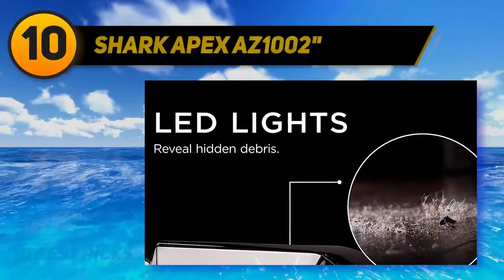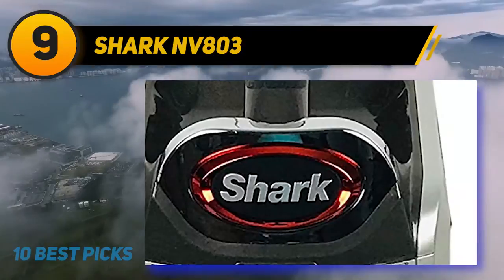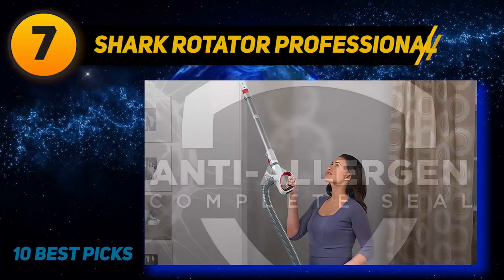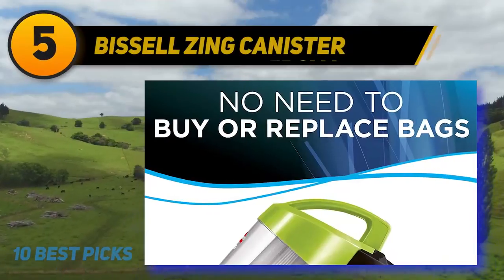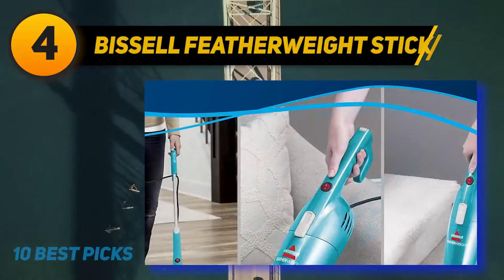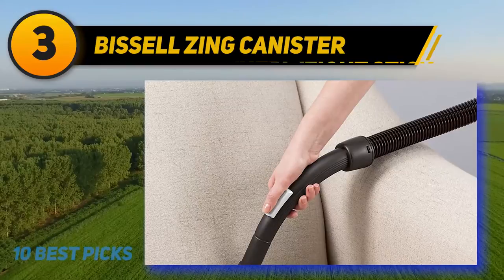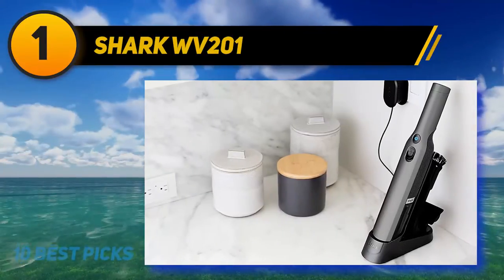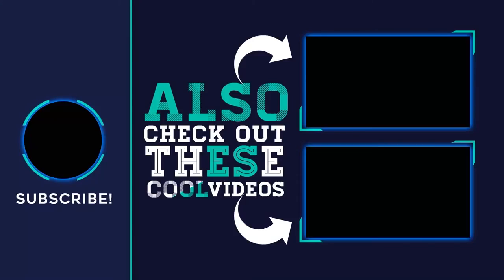Best Vacuums For Apartments in 2023 - Top 10 Best Vacuums For Apartments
The 10 Best Vacuums For Apartments 2022! Here Is The Product Links,
✅ 1  ► Shark WV201 ◄
✓ Amazon US
✓ Amazon CA
✓ Amazon UK
✓ Amazon EU
✅ 2  ► eufy by Anker ◄
✓ Amazon US
✓ Amazon CA
✓ Amazon UK
✓ Amazon EU
✅ 3  ► Bissell Zing Canister ◄
✓ Amazon US
✓ Amazon CA
✓ Amazon UK
✓ Amazon EU
✅ 4  ► Bissell Featherweight Stick ◄
✓ Amazon US
✓ Amazon CA
✓ Amazon UK
✓ Amazon EU
✅ 5  ► Bissell Zing Canister ◄
✓ Amazon US
✓ Amazon CA
✓ Amazon UK
✓ Amazon EU
✅ 6  ► ORECK XL COMMERCIAL ◄
✓ Amazon US
✓ Amazon CA
✓ Amazon UK
✓ Amazon EU
✅ 7  ► Shark Rotator Professional ◄
✓ Amazon US
✓ Amazon CA
✓ Amazon UK
✓ Amazon EU
✅ 8  ► eureka NEU182A ◄
✓ Amazon US
✓ Amazon CA
✓ Amazon UK
✓ Amazon EU
✅ 9  ► Shark NV803 ◄
✓ Amazon US
✓ Amazon CA
✓ Amazon UK
✓ Amazon EU
✅ 10  ► Shark APEX AZ1002 ◄
✓ Amazon US
✓ Amazon CA
✓ Amazon UK
✓ Amazon EU

This Is Our Top 10 Best Vacuums For Apartments. Hope you guys enjoyed this video.